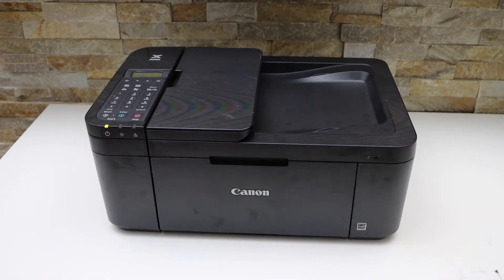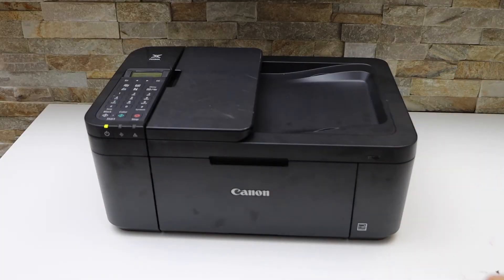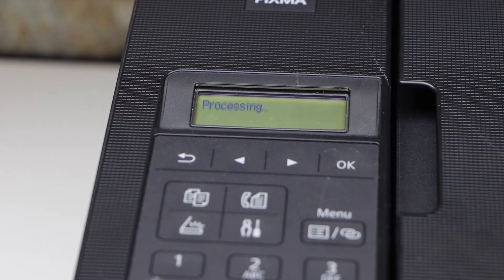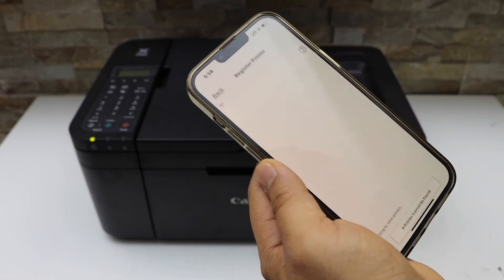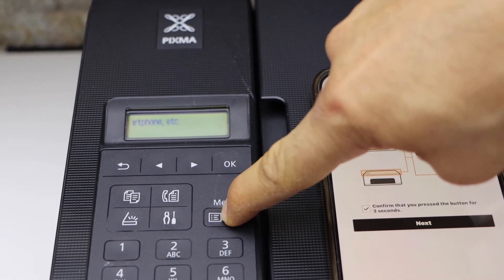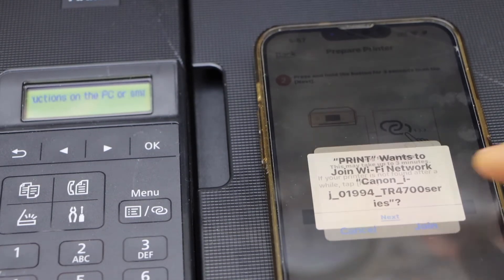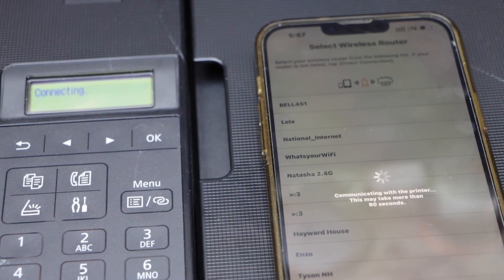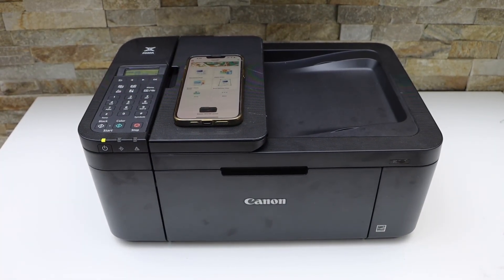Canon Pixma TR4700, 4720, 4722, 4723, 4750i and 4751i WiFi Setup, Wireless Setup, Connect To Router.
This video reviews how to connect the Canon Pixma TR4720, TR4722, TR4723, TR4750i and TR4751i All-in-one inkjet printer to a home or office wireless router & add in a smartphone for wireless printing and scanning.